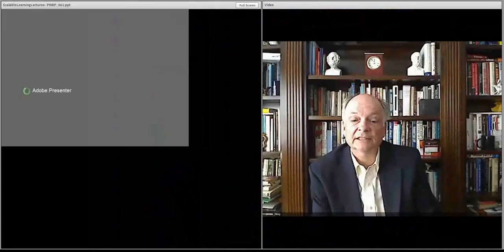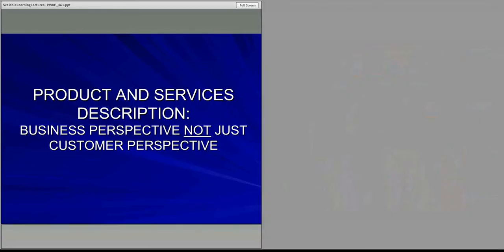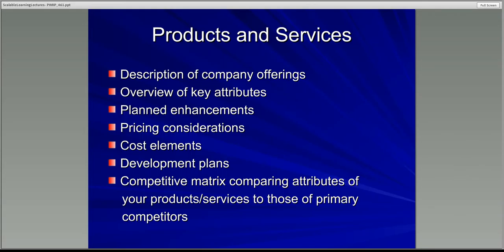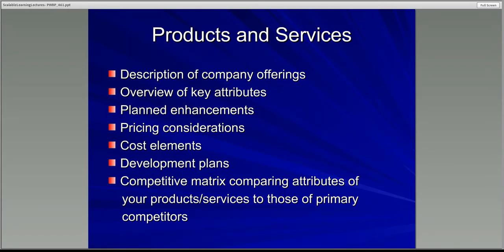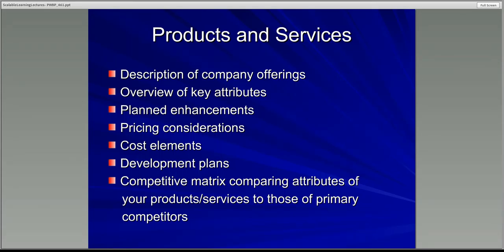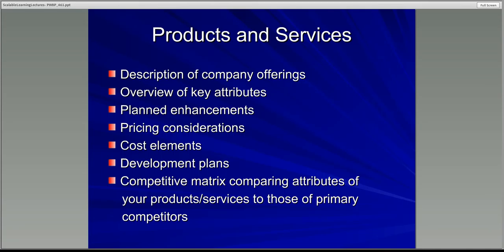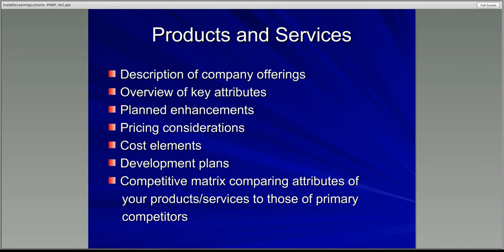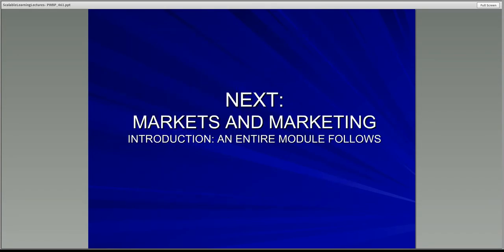461 M4 #8 Lecture 8 - Product and Service